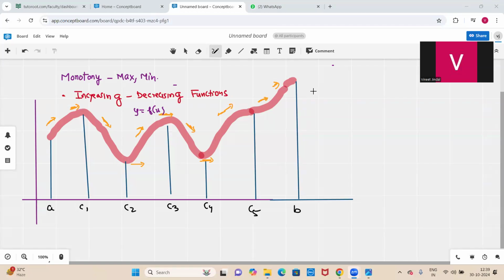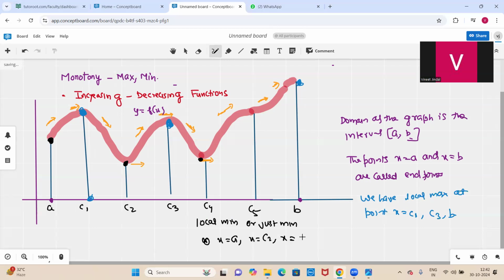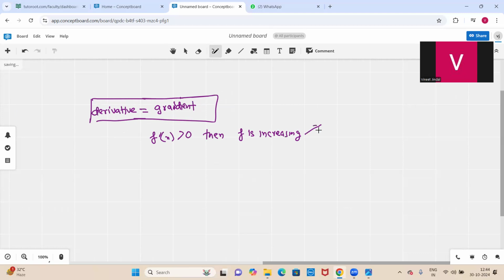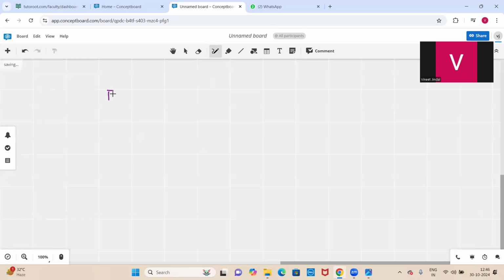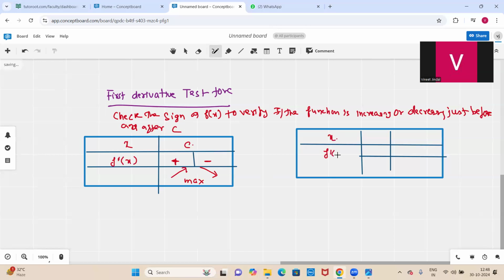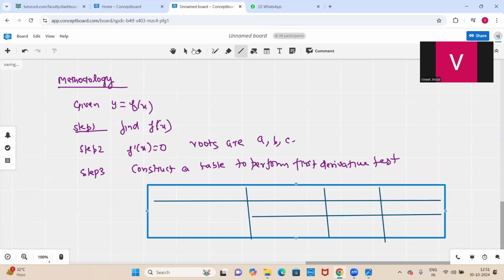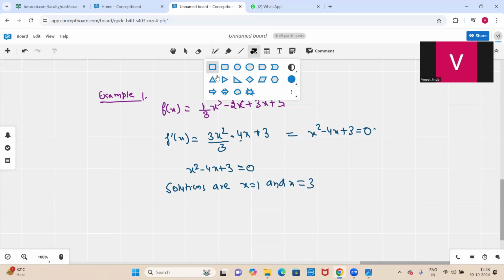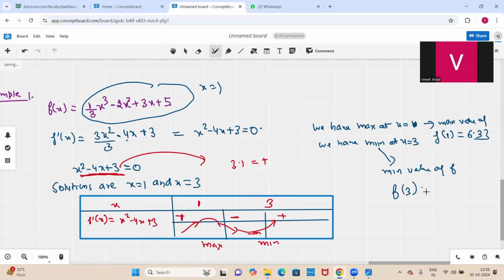First Derivative Test